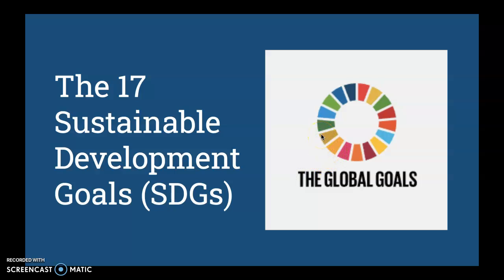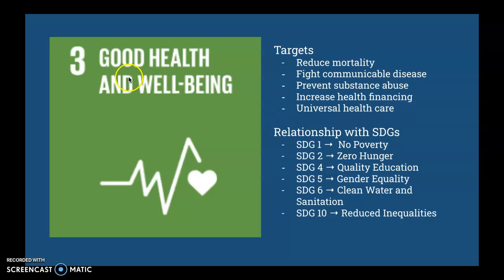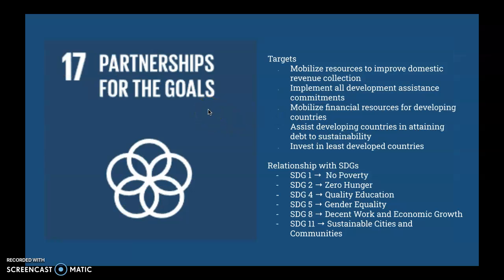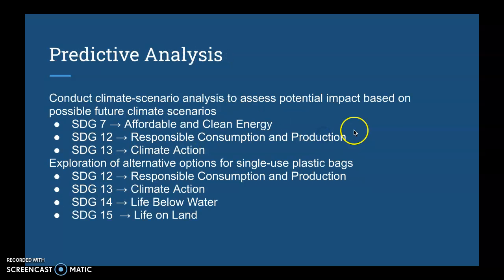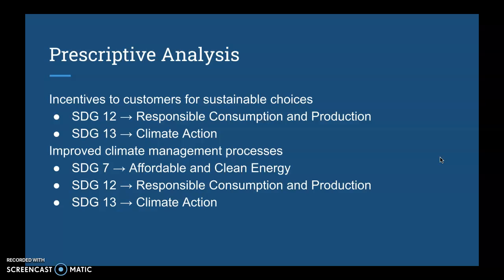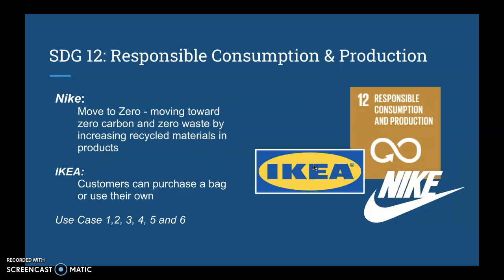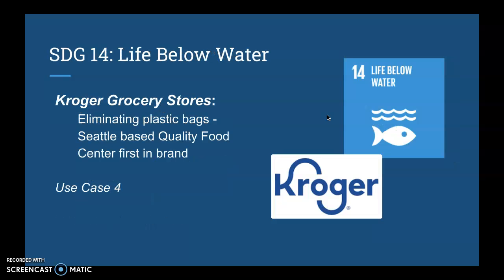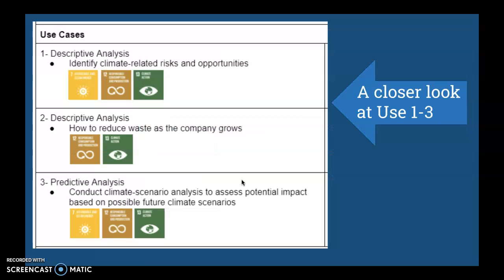Use Case 5